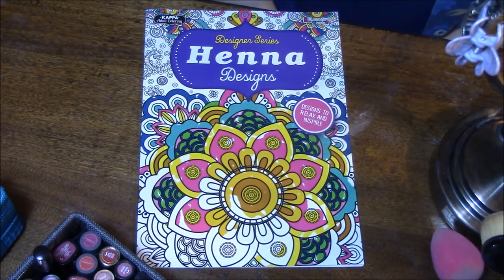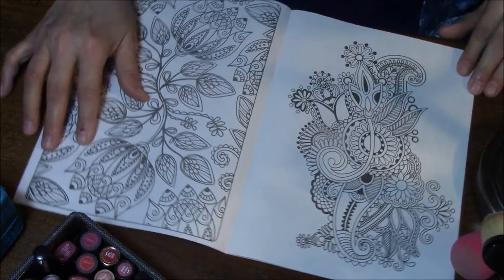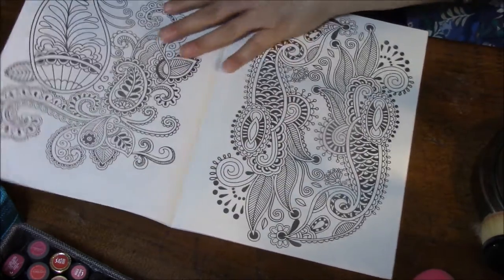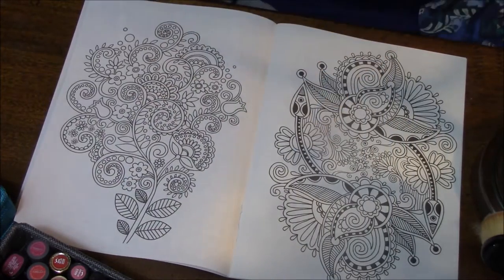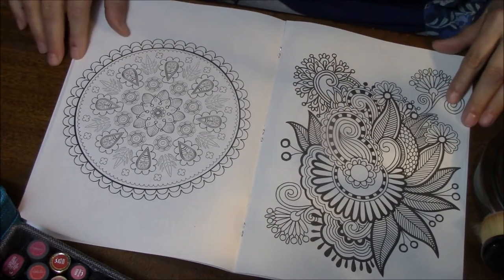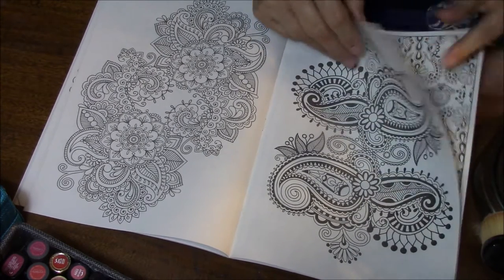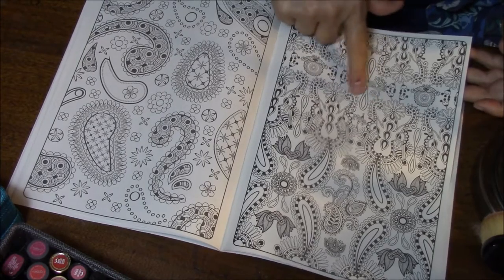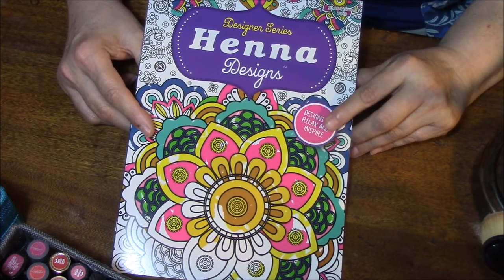My Coloring Book Obsession ~ Henna Designs!